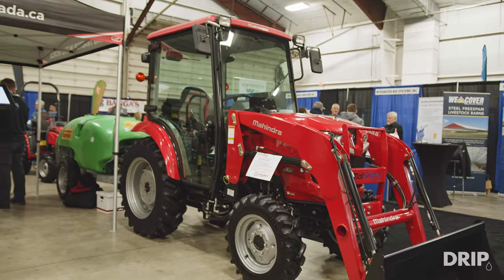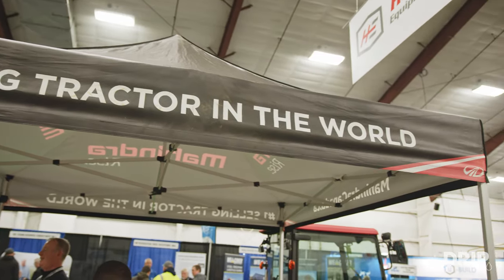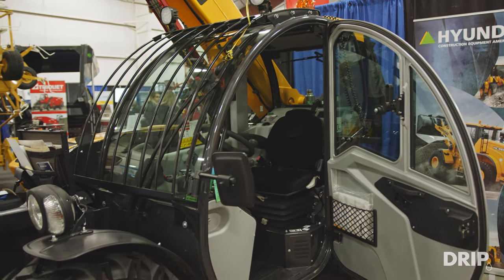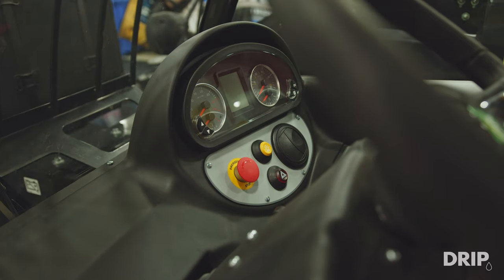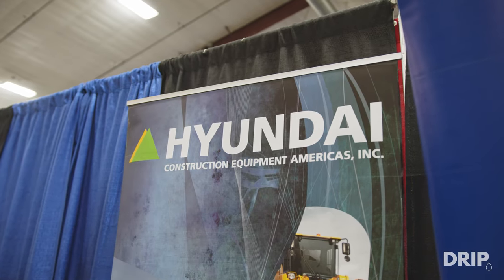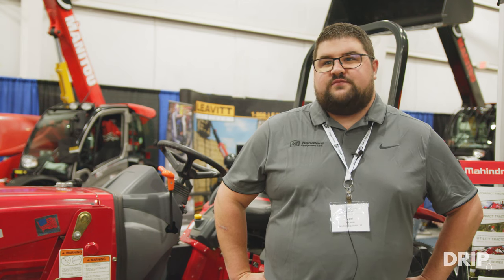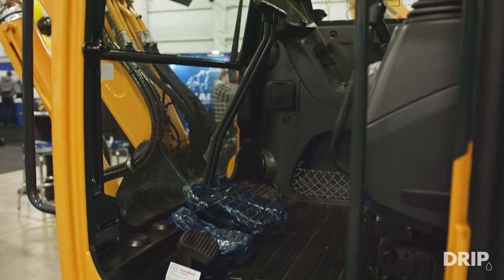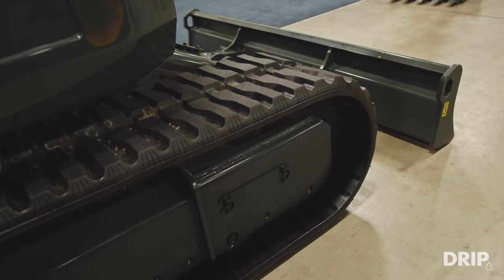Mahindra Tractors, Hyundai Excavators, Dieci Loaders: Handler's Equipment Booth At 2020 PAC-AG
Visit any farming or agriculture site and you'll see a large variety of equipment and machinery; tractors, teleloaders (zoom booms), excavators, and front-end wheel loaders are the most common. At the 2020 Pacific Agriculture Show in Abbotsford, BC, there was no shortage of farming equipment and equipment sellers.

We met up with Joel Venema, Agriculture Sales at Handler's Equipment in Abbotsford, BC. Handlers sells and rents a variety of farming equipment including tractors, telehandlers, excavators, wheel loaders and more; serving greater Vancouver, the Fraser Valley, Vancouver Island, and parts of Northern BC.

Mahindra equipment took center stage in the Handler's Equipment booth at the 2020 Pacific Agriculture Show. Joel gave us an overview of the Mahindra 1635 4WD compact tractor, a blueberry special with a Florida Sprayer (800L spray tank) installed on the back as well as the Mahindra 1626 compact tractor designed for light-to-medium work on a farm. There were also some smaller "hobby farm" units, including the sub compact tractor eMAX 20

Handler's Equipment also had three units from their construction and earthmoving machinery lineup at the PAC-AG Show; the 25.6 Dieci Telehandler, the Hyundai 60CR-9A excavator, and the 955 Hyundai Wheel Loader.

When purchasing equipment, quality and warranty seem to be some of the most important topics on the minds of attendees who were full of questions for Handler's Equipment. Joel describes the recent inclusion of the Dieci Telehandler as exciting, saying that Handler's is fairly new to the brand but it brings a lot of interest and opportunity. He describes Hyundai equipment as very well-known for their loaders, with positive feedback from existing customers who use the equipment for hauling sand and gravel.

Increased adoption of this equipment in the farming industry is still lagging behind slightly when compared with earthmoving and construction industries, but the outlook seems positive based on the number of people who stopped by the Handler's Equipment booth while we were onsite interviewing Joel.

The Pacific Agriculture Show offers excellent exposure to Handler's, who have been coming to the show for about 10 years and still find great benefit to their business. Meeting old customers, finding new prospects, showing off the new equipment, and keeping a close eye on the competition are all on the top of Joel's mind as he and the team expand their booth presence year after year.

When asked about what technology interests him, Joel mentioned a new spray system technology that are flown through with drones -- meaning the drones fly over farmer's crops to complete spray work -- which was on display at the PAC-AG event.

A fun event all around, we expect to see Handler's Equipment at future Pacific Agriculture Shows.